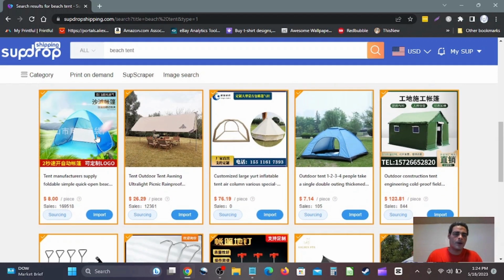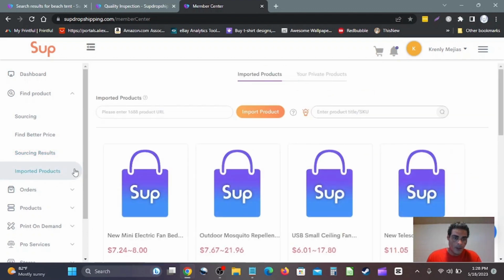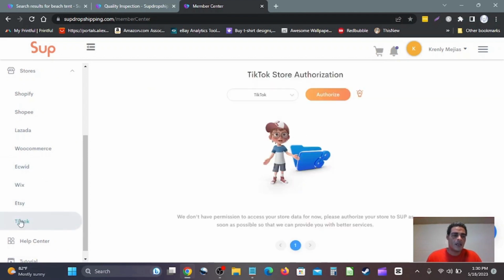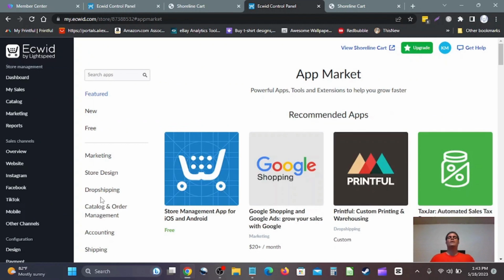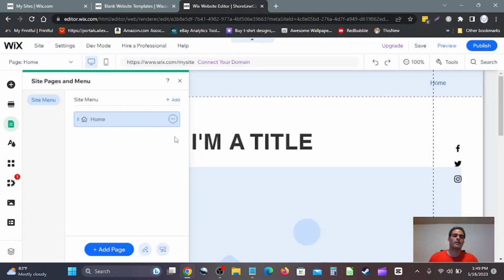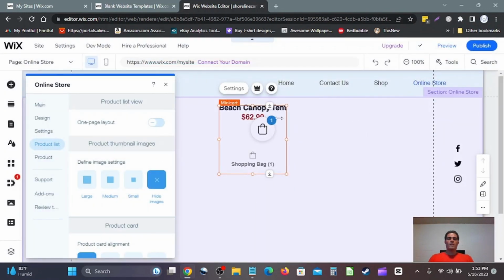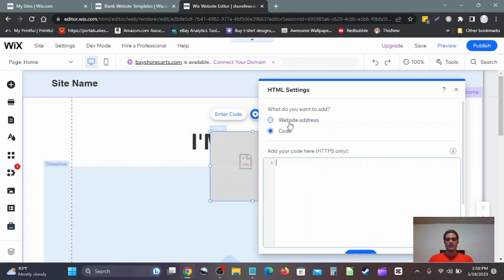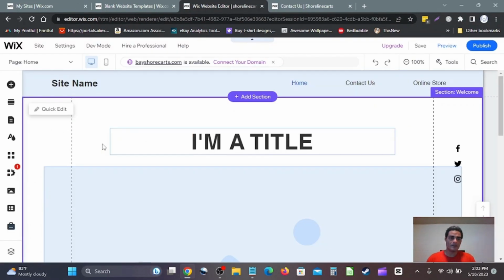Free Dropshipping agent,Free Store Setup Step by Step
We will get a Free Dropshipping Agent, that will check quality of product and ship it to your customer. At the Same time we will be building a Free Dropshipping Store using Wix.  And In between we will use Ecwid to Complete All the Transacitions from importing items from your agent to them been posted on the Free Dropshipping Store.